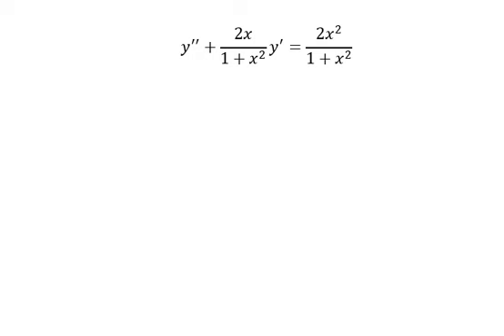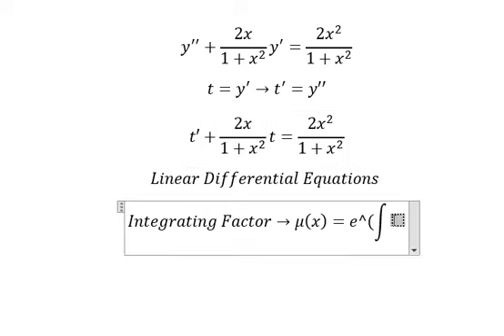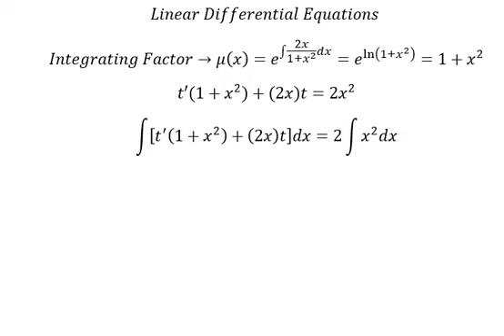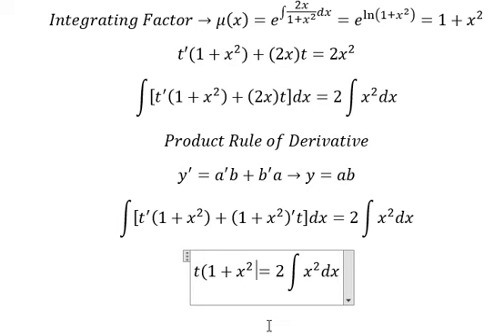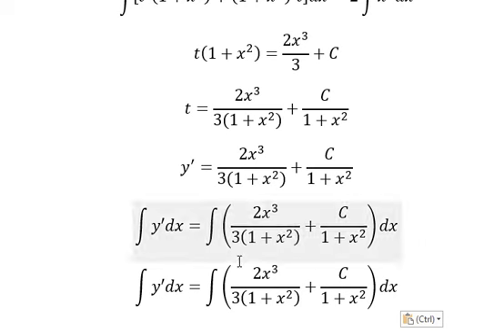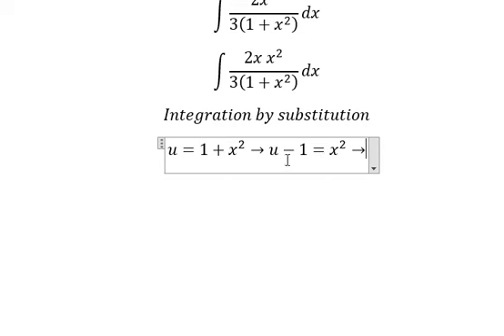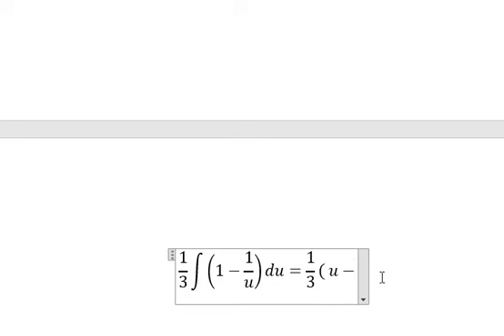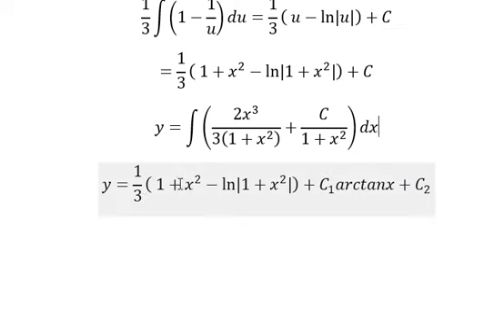Calculus: Linear Differential Equations - Integrating Factor - y''+2x/(1+x^2 ) y'=(2x^2)/(1+x^2 )